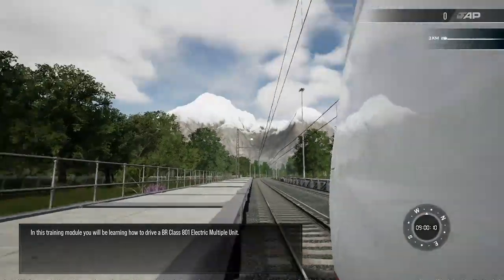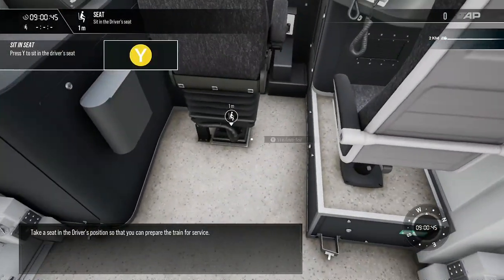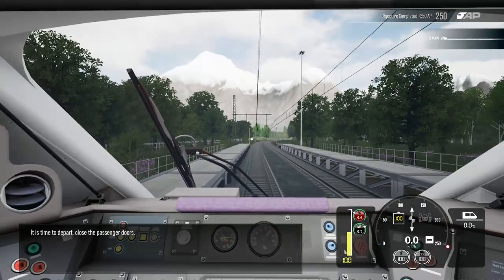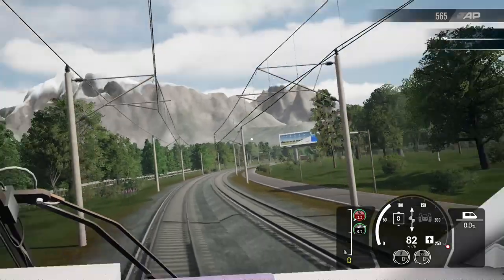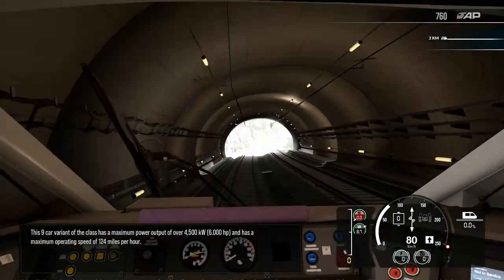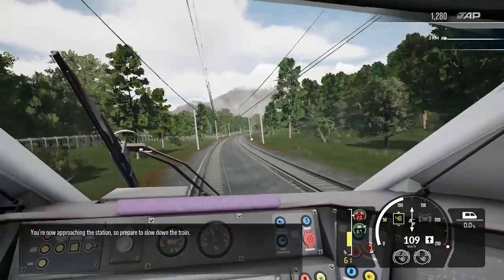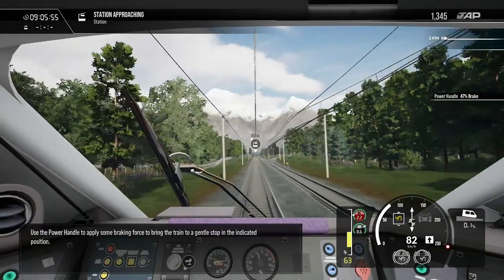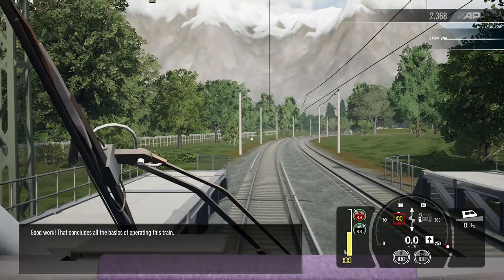Train Sim world 4 Class 800 Introduction